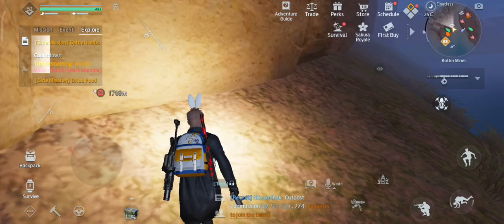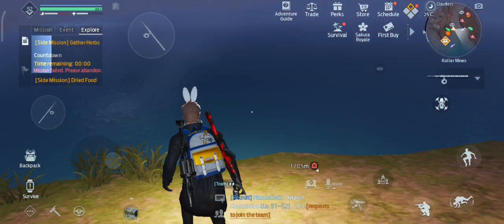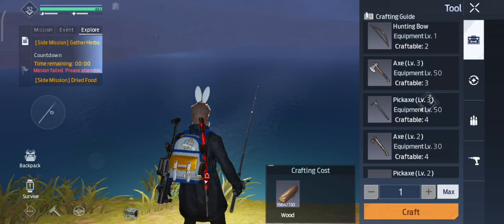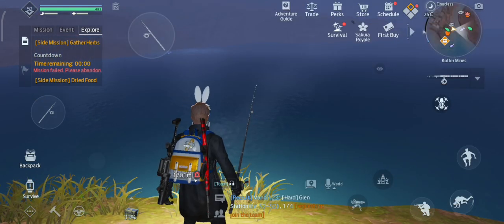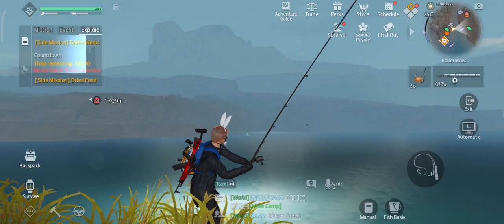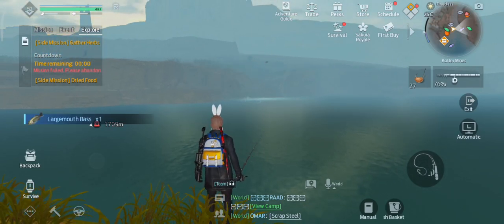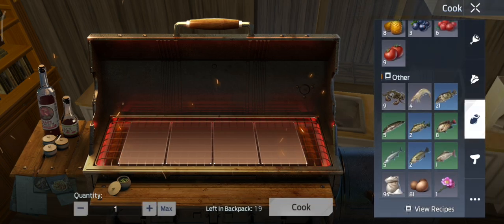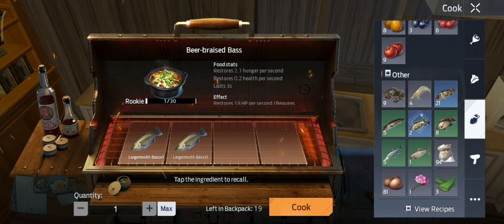How To Catch The Black Bass In Undwan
Hello Guys In These Videos new Toutroial
in Undwan that show you how to catch the black bass and finish the mission in chapter 4
undawn
undawn redemption code
undawn release date
undawn codes
undawn gameplay
undawn mobile
undawn pc
undawn creator code
undawn controller support
undawn download
undawn apk
undawn app store
undawn arena mode
undawn age rating
undawn android download
undawn android gameplay
undawn android controller support
undawn android requirements
undawn android size
apk undawn
apkpure undawn
undawn game download apk obb
undawn apk+obb download
undawn mod apk
undawn android
undawn download for android
undawn release date android
undawn mobile mod apk
garena undawn apk download
undawn best weapon
undawn beta
undawn beta download
undawn beta ios
undawn beginners guide
undawn base building
undawn beta sign up
undawn backpack
undawn backbone